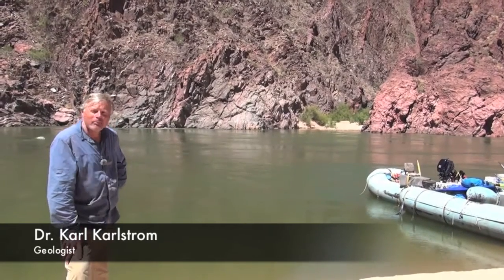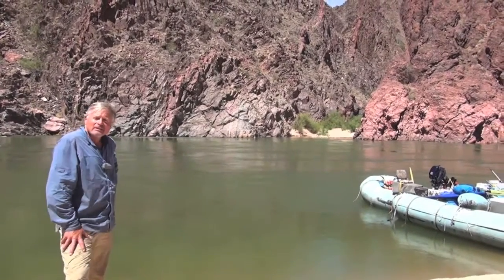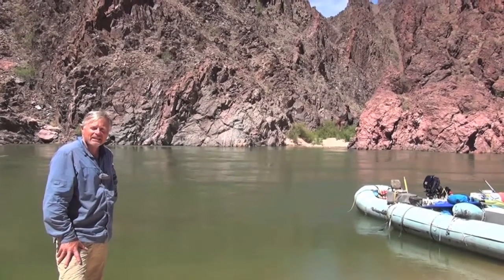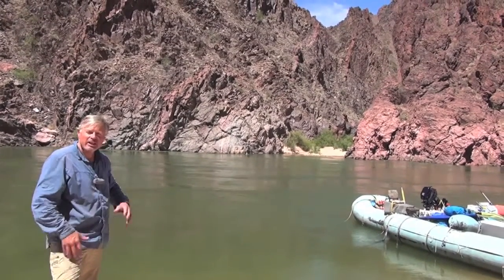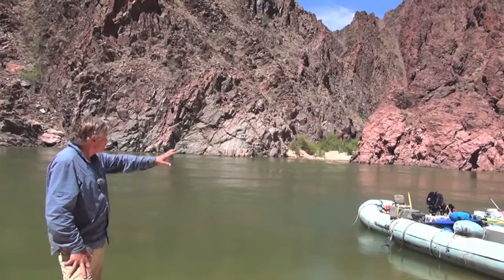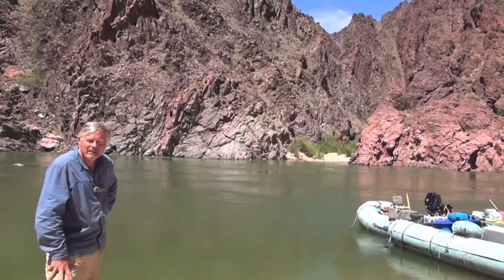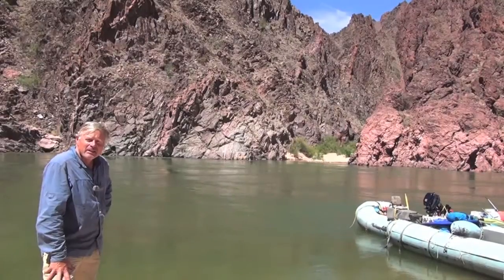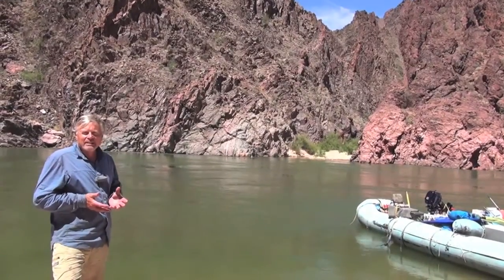Vishnu schist formation of continents